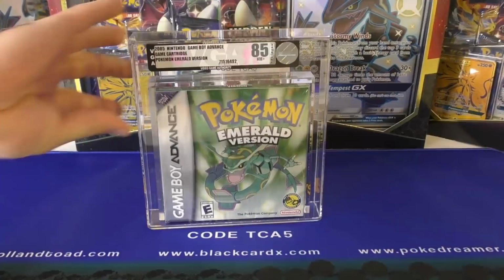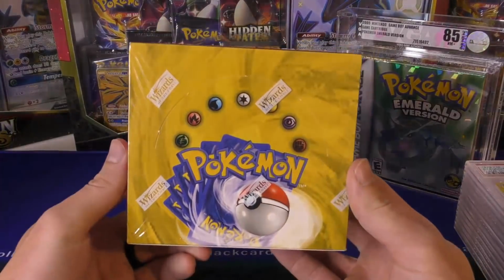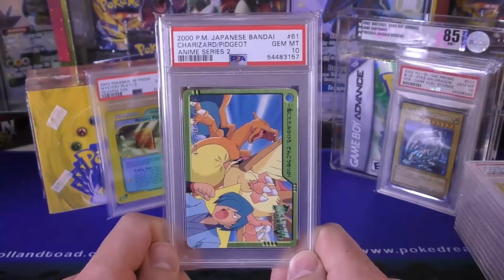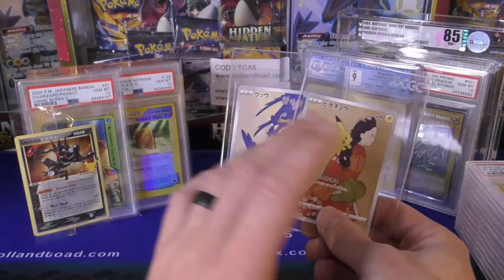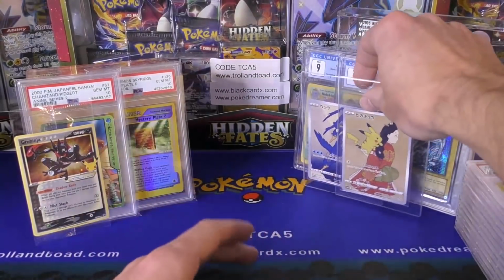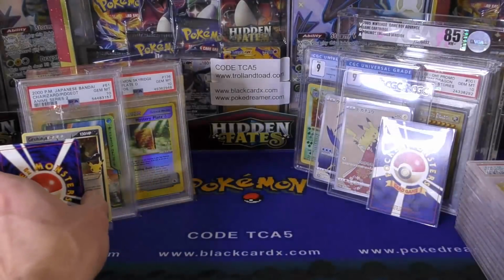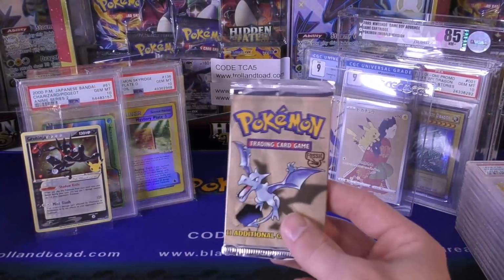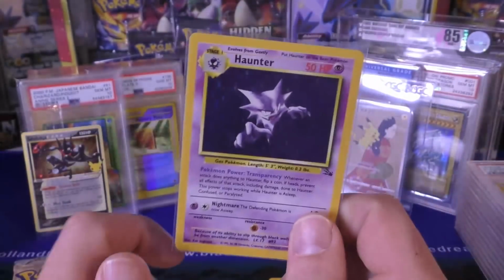Auctioning the Original BASE SET Pokemon Box + More !!!